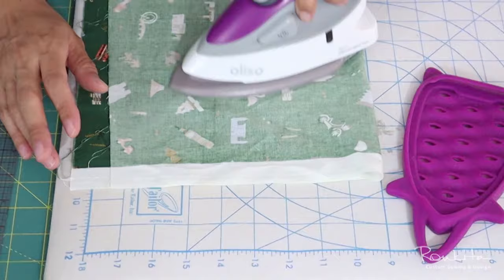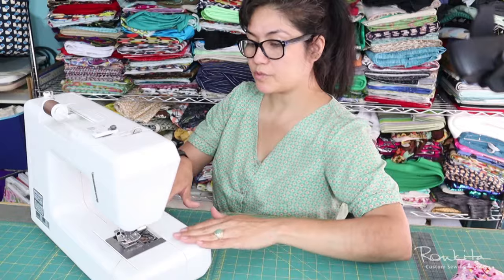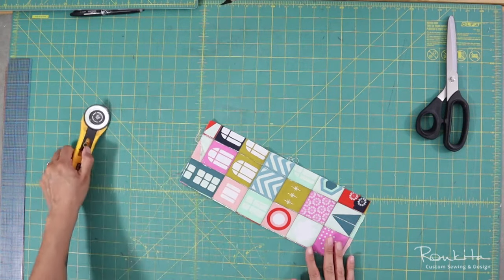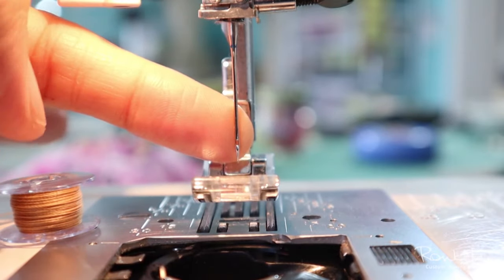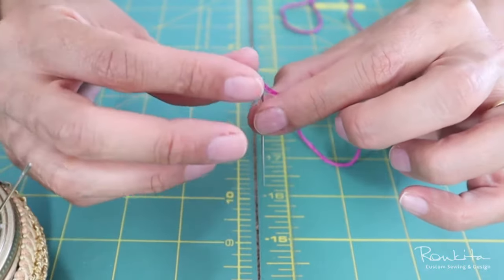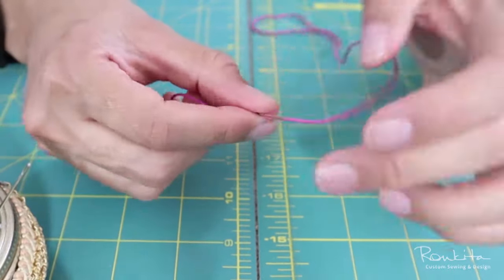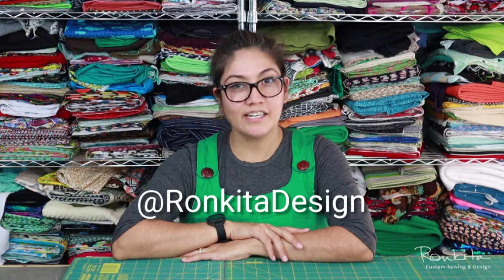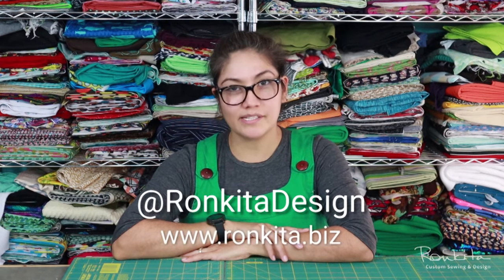Online Sewing Classes - Learn to sew with me in live, online sewing lessons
I teach online sewing classes to beginner and advanced students across the country, adults and children as young as 7. These lessons aren't pre-recorded videos or streams that you watch but are live, interactive lessons where I personally guide you firsthand in one-on-one or group classes.

I have taught hundreds of students and developed an online learning experience that makes it as close as possible to being in person. With my multi-camera system I'm able to provide many different perspectives for an immersive learning experience and optimum flexibility to demonstrate sewing techniques for any project.

This video shows what it's like when you take online sewing classes with me and different points of view to see the actions. The lessons are engaging, you can ask questions, watch how I perform techniques and get feedback as I walk you step by step through the sewing projects.

So if you're a beginner who has never used a sewing machine before, or are advanced and want to learn new skills, learn more about my online sewing classes